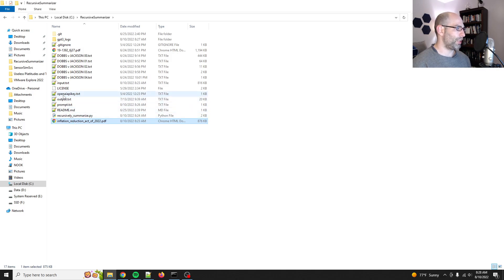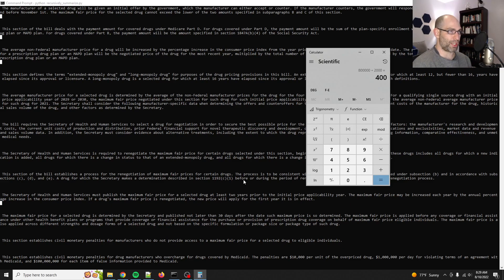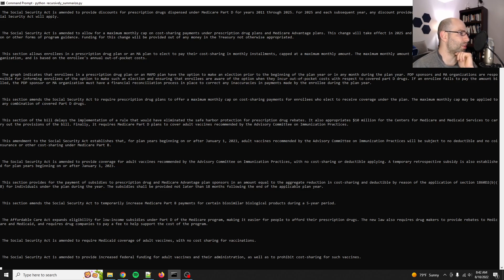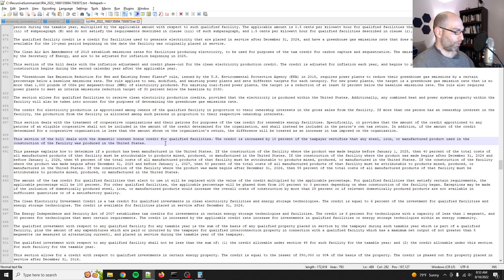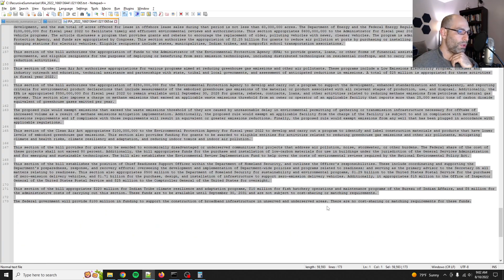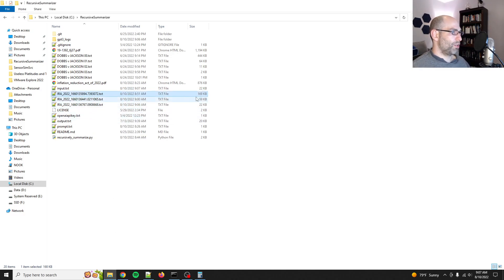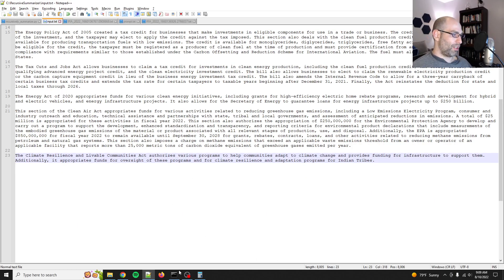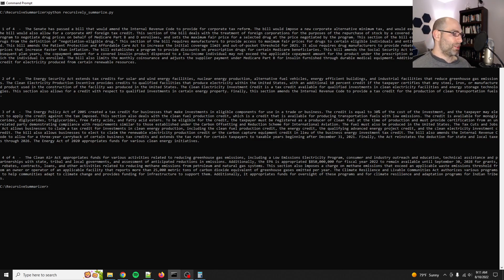Inflation Reduction Act of 2022 summarized with AI - see final result in description!